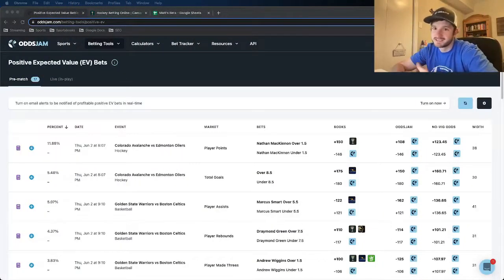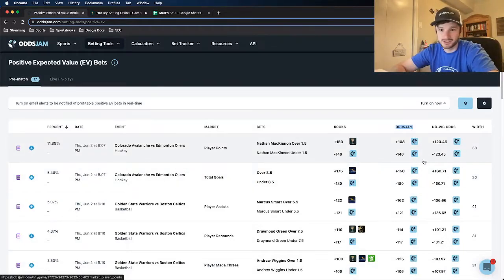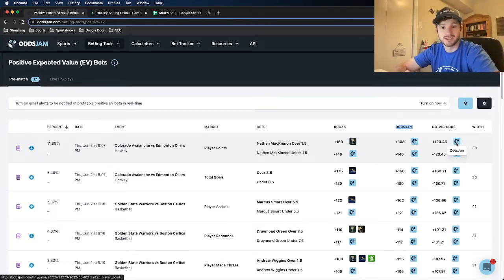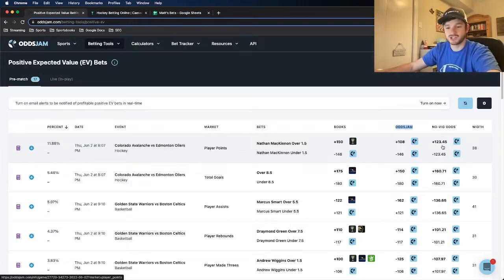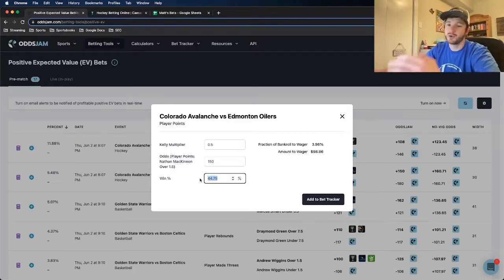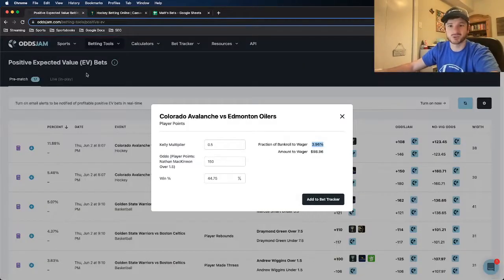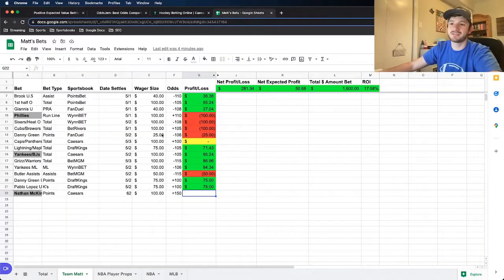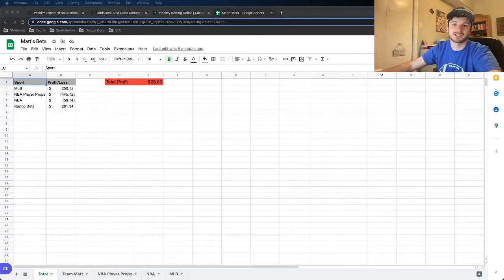Best NHL Bets for 6/2 | Expert Picks | Hockey Betting Strategy from a Data Analyst & Modeling Expert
Matt goes through his NHL bets and expert picks for the Avalanche vs Oilers game 2. He discusses hockey betting strategy and explains how to make money sports betting. Matt is a full-time Data Analyst and is a modeling expert. He explains how to create an NHL betting model in this sports betting tutorial. He explains how to use the OddsJam Positive EV sports betting software to find the best NHL betting picks for Thursday.

He explains his hockey betting strategy to find sharp prop bets. Matt has one free NHL prop pick forJune 1st in this sports betting tutorial, and it is mathematically profitable. Matt thinks he has the best NHL sports betting pick on Caesars sportsbook for 6/2. Matt found value in his NHL bet using the OddsJam Positive EV Betting Tool. This NHL bet is the highest Positive EV bet in the NHL right now.

Matt has one NHL bet for 6/2 in this video. He has an expert pick on the Avalanche vs Oilers game. Matt shares his sports betting strategies and how to find Positive EV bets in hockey. Matt is positive his bet is one of the best NHL picks June 1st, and the sports betting math supports it. His NHL bet has a profit margin (e.g. "edge") of roughly 11.88%.

Matt explains his best NHL betting tips and strategies in this video. He discusses the importance of line shopping and finding wagers with Positive Expected Value (e.g. Positive EV bets). Matt gives one example of a mathematically profitable NHL bet from the OddsJam Positive EV Betting Tool. He gives sports betting advice in this video as well. Matt explains the importance of consistently beating the closing and generating positive CLV in all of your NHL bets.

Matt has one free NHL prop pick in this sports betting tutorial. His bet is on the Avalanche vs Oilers on Thursday, June 2. He discusses his picks and predictions for the NHL Playoffs.

The OddsJam sports betting software has real-time NHL odds from over forty sportsbooks, including FanDuel & DraftKings. Matt explains how to use the OddsJam Positive EV sports betting software to find mathematically profitable NHL picks in this video.